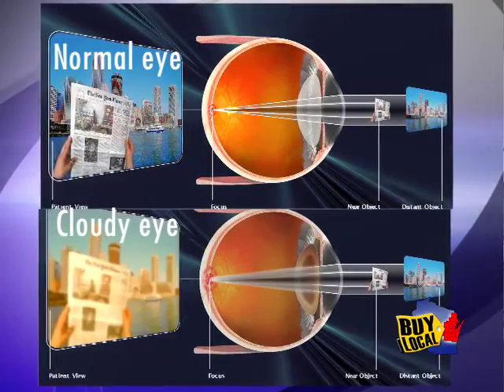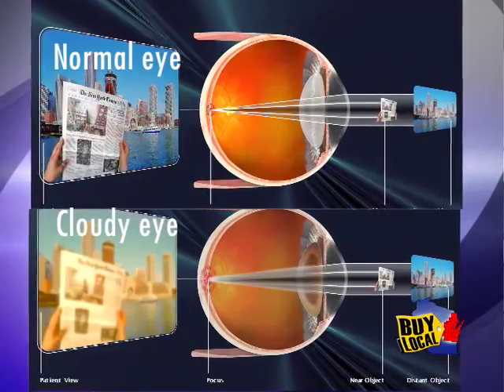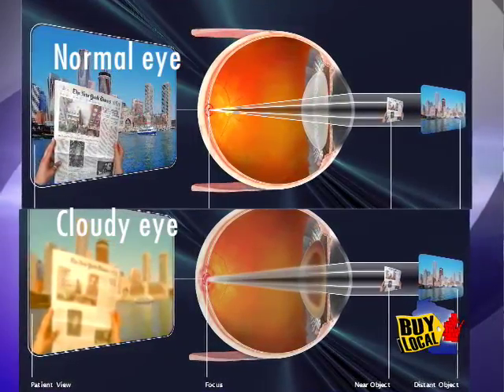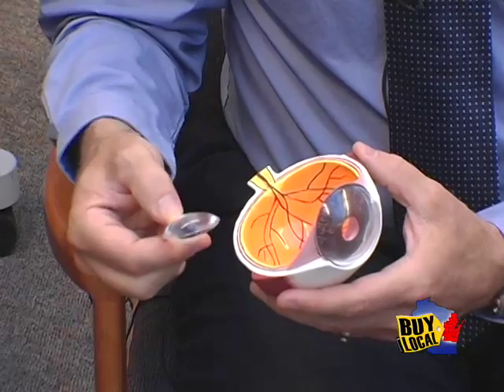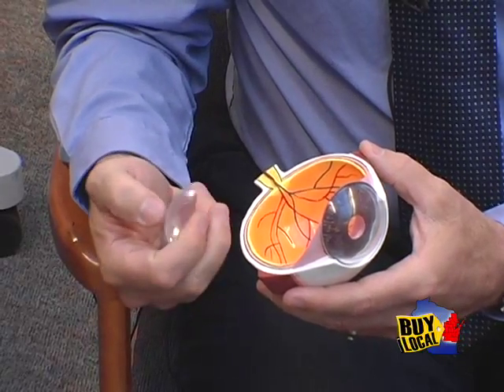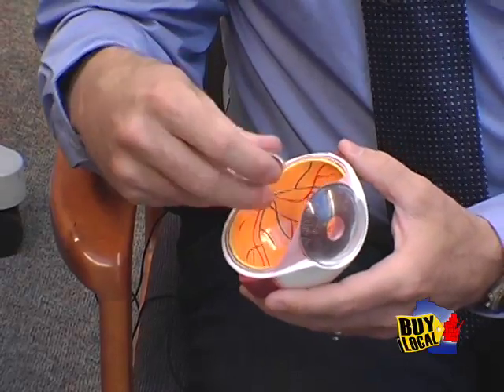Dr. Meyer's NBC 26 Segment - Cataracts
Green Bay, NBC 26 "Health Segment" sits down with Ophthalmologist Larry Meyer, MD, of BayCare Clinic Eye Specialists to discuss cataracts. Dr. Meyer explains treatment options including premium multi-focal implants and who is a candidate for this type of lens.